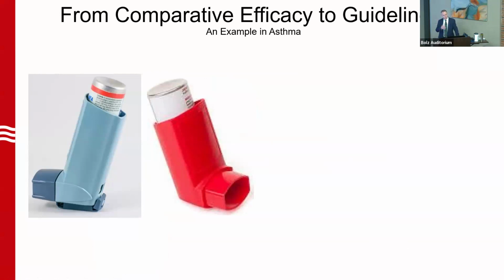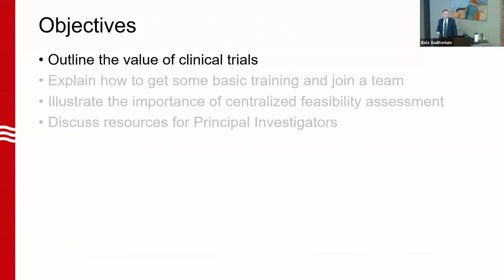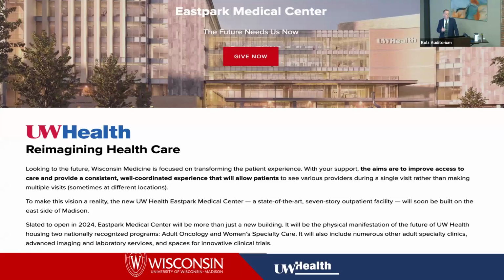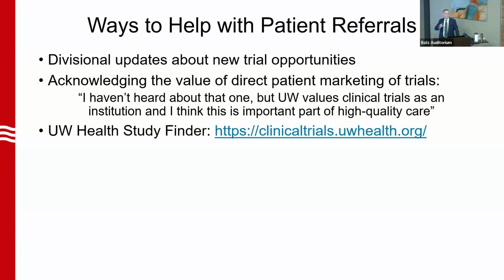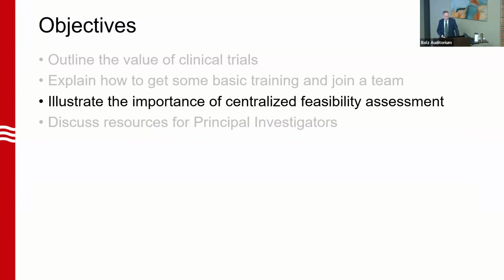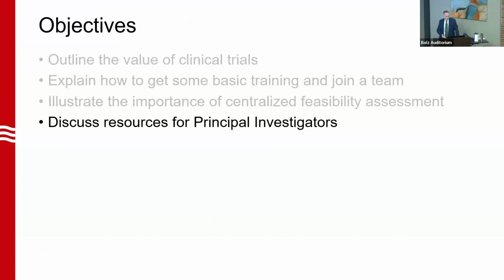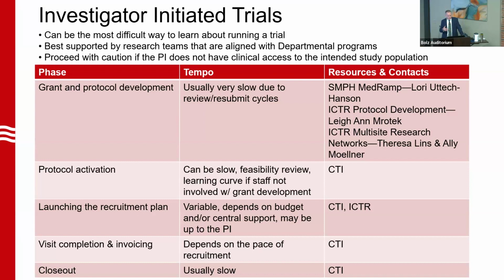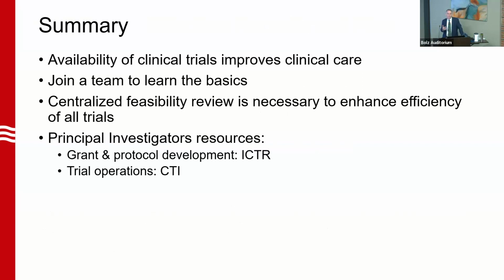Loren Denlinger, MD, PhD Grand Rounds 02/29/2024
How to Get Involved in Clinical Trials